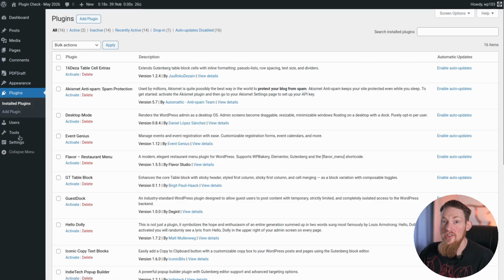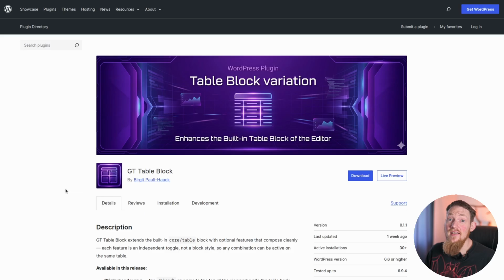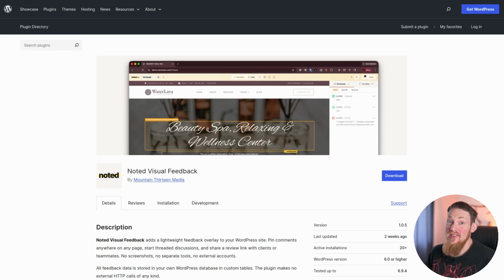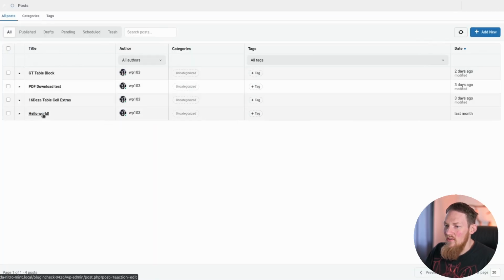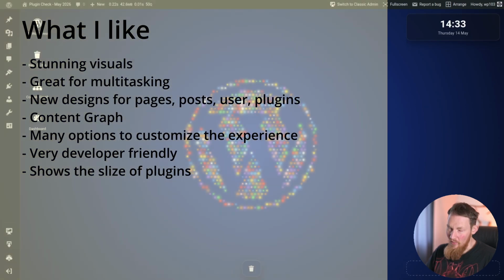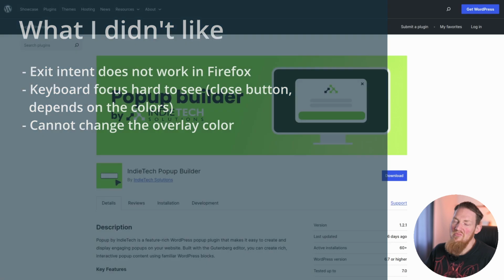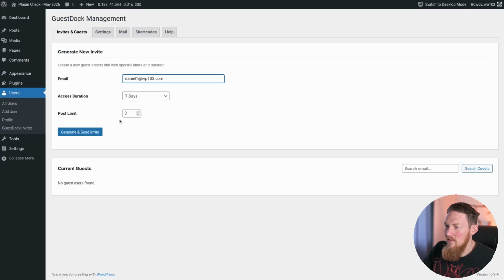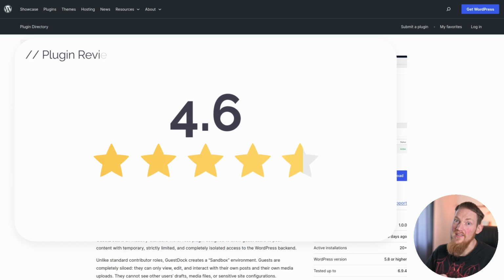8 New WordPress Plugins You Should Know About (May 2026)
Eight new WordPress plugins landed on the featured page for the second half of May 2026. We've got a drag-and-drop PDF builder, a couple of table block add-ons, a visual feedback tool, a full desktop OS experience for your admin, a popup builder, a restaurant menu plugin, and a guest author management tool. Each plugin gets a hands-on look and a rating.

0:00 Intro
0:09 PDFDraft (4.6)
4:41 GT Table Block (4.3)
6:07 Noted Visual Feedback (4.1)
9:55 16Deza Table Cell Extras (4.9)
12:23 Desktop Mode (4.9)
18:01 IndieTech Popup Builder (4.9)
21:56 Flavor – Restaurant Menu (2.9)
25:41 GuestDock (4.6)